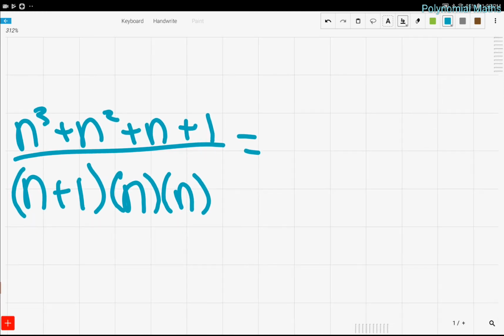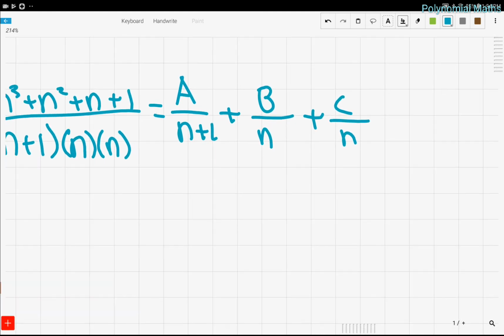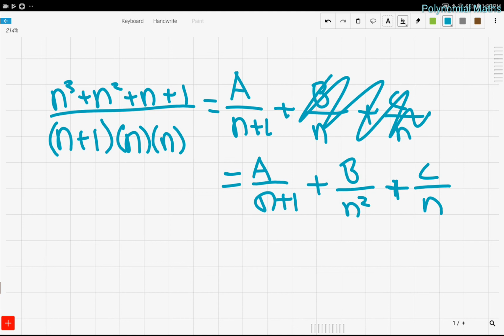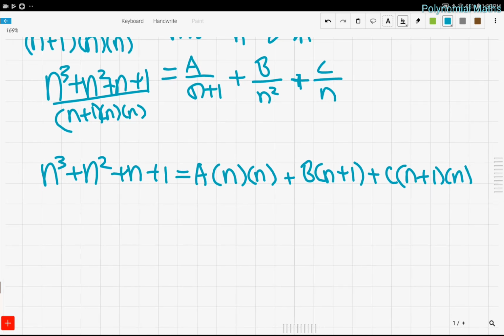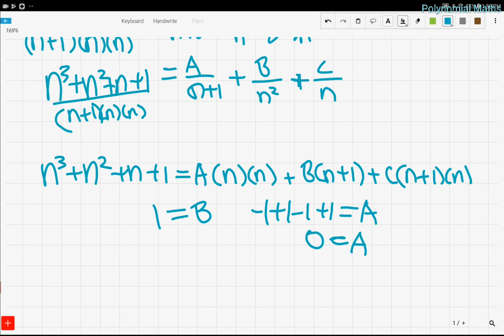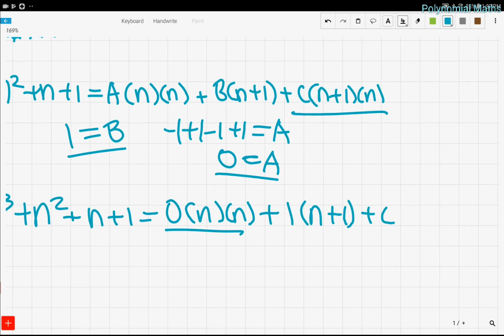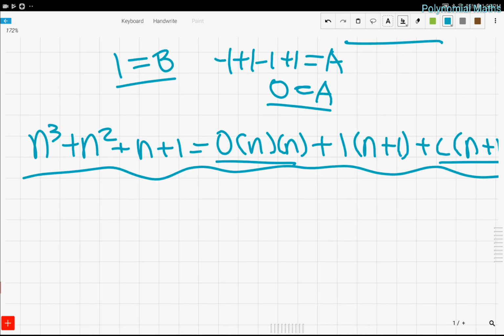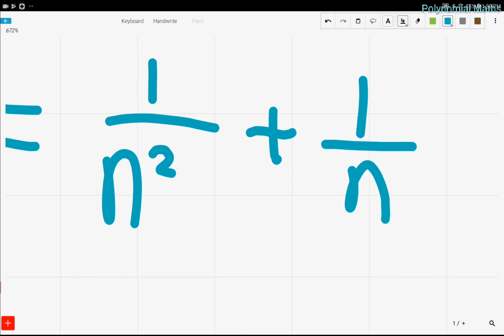Partial Fraction Decomposition - Part 2 // Special Cases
Hello everybody, this video is a part 2 of partial fraction Decomposition. :)